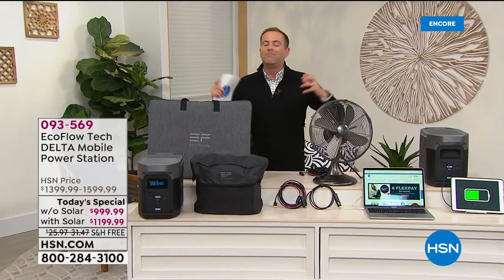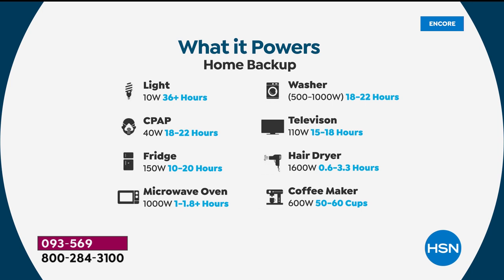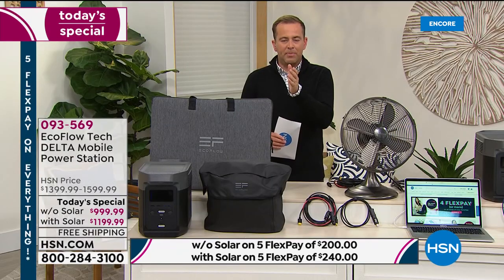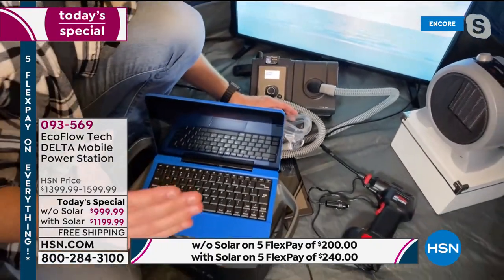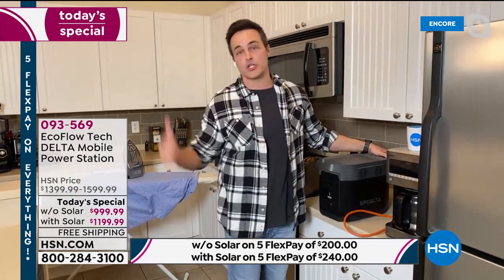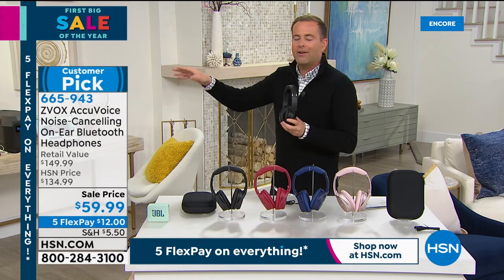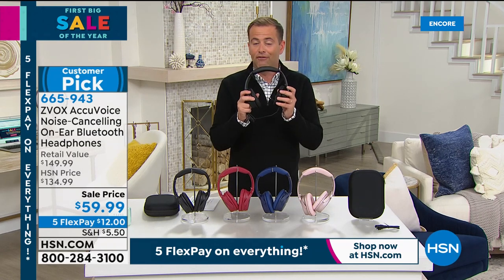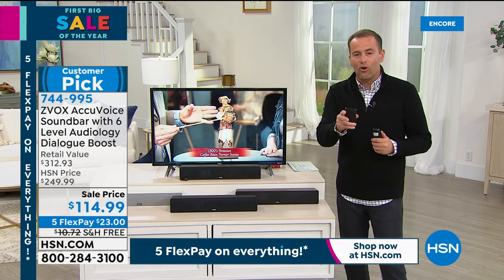HSN | Electronic Connection featuring EcoFlow 01.15.2021 - 02 AM